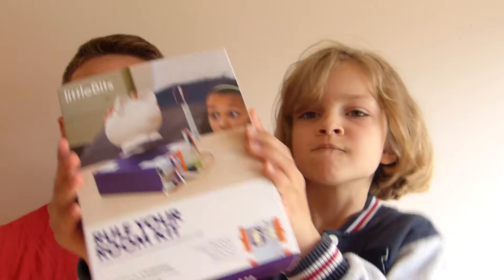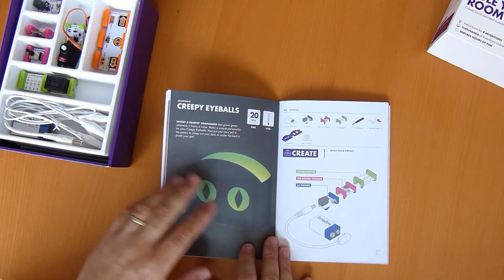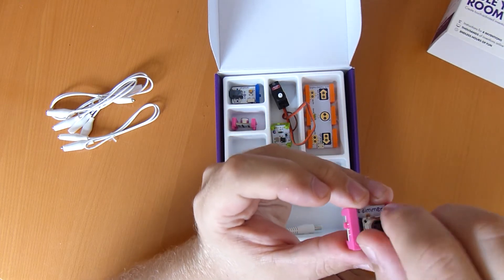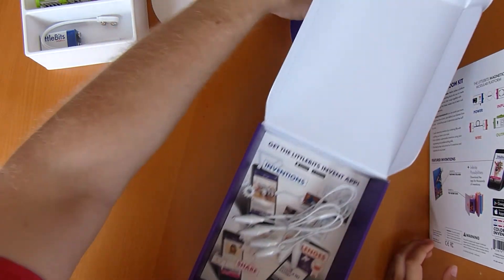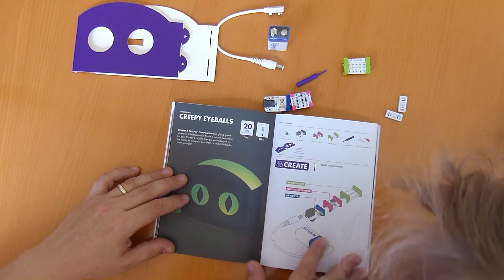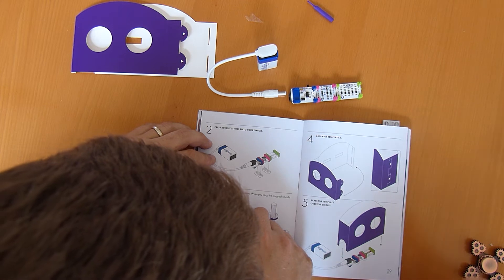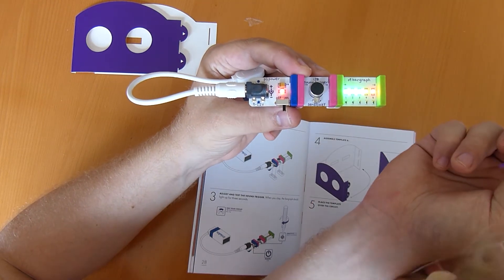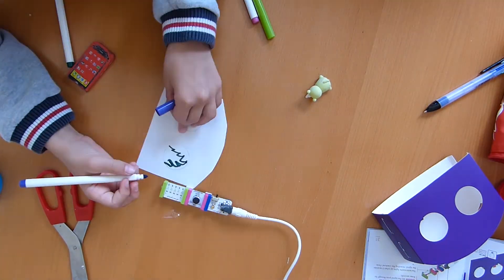Micromonsters Episode 17 - Making a sound activated monster nightlight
Watch us build a scary sound activated monster nightlight for your bedroom using the "Rule your room kit" from littleBits.

We had great fun building this first project and there are loads more available in the littleBits app so months more play!

Make your son's / daughter's / nephew's / niece's day and get them this kit